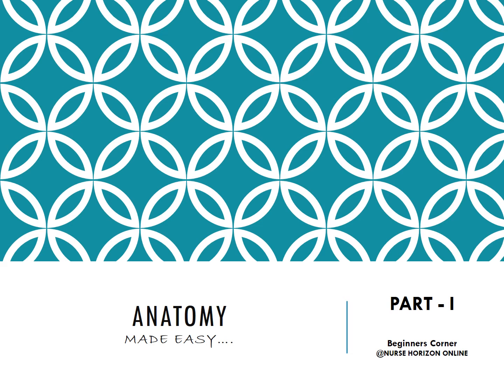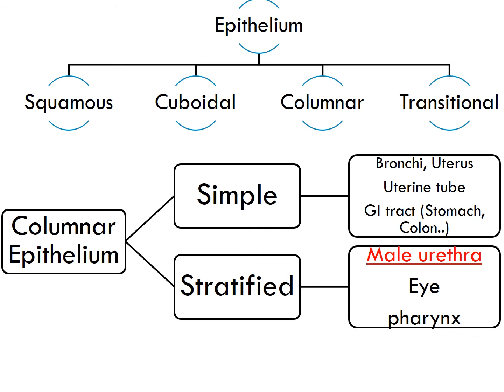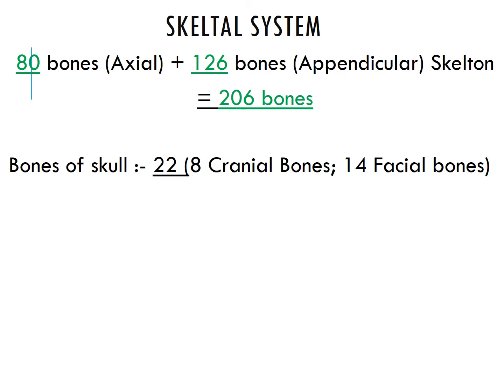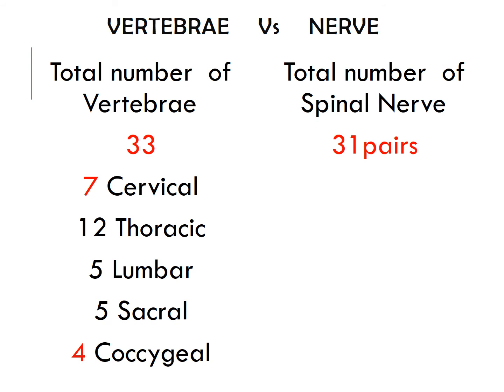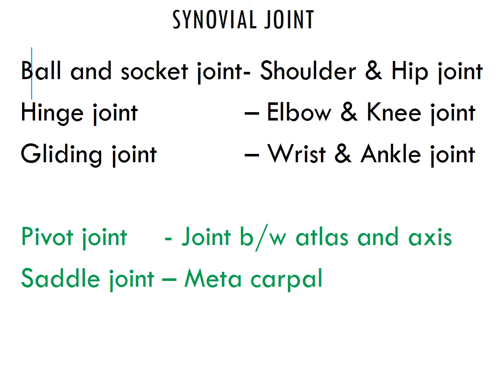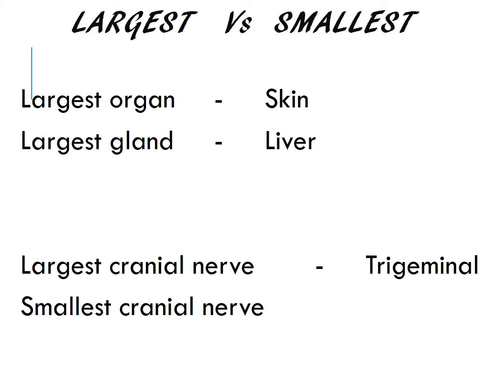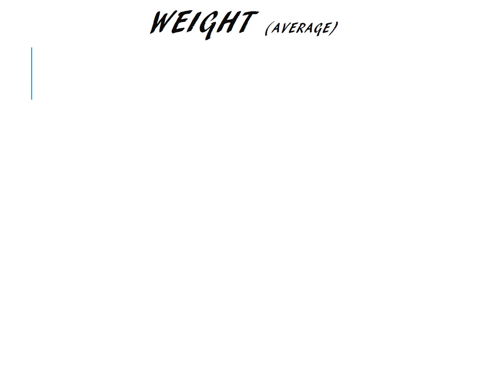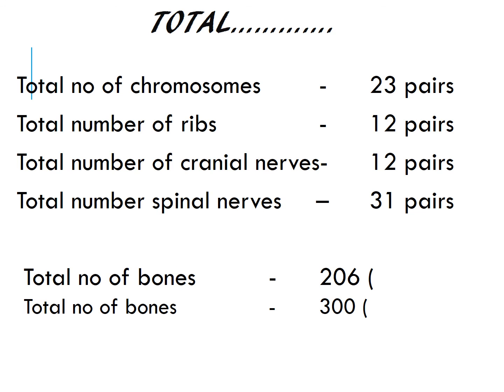NURSING EXAMS: - ANATOMY-BEGINNERS CORNER@NURSE HORIZON ONLINE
ANATOMY- BEGINNERS CORNER@NURSE HORIZON ONLINE- NURSING EXAMS: STAFF NURSE/NURSING OFFICER/MSC NURSING